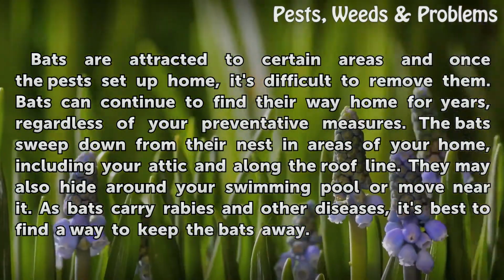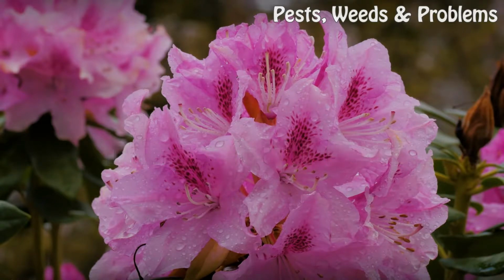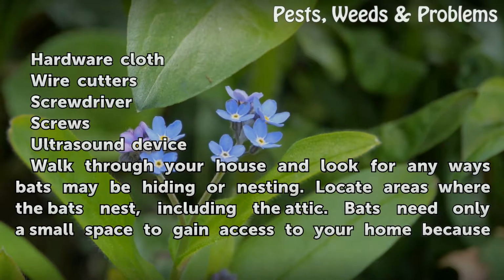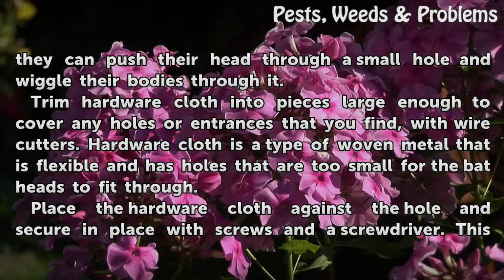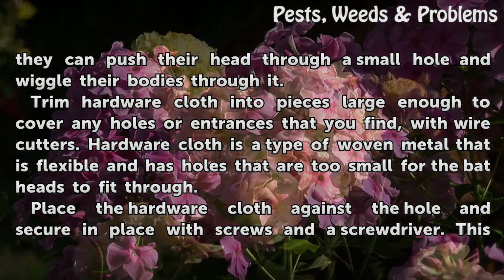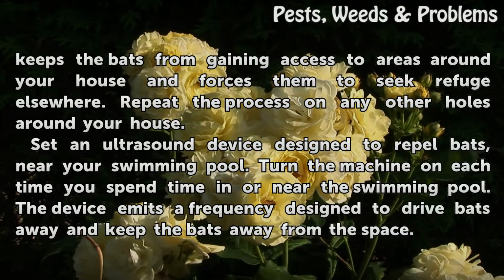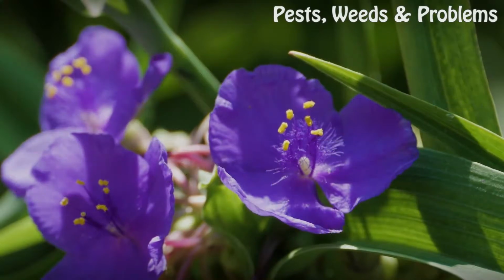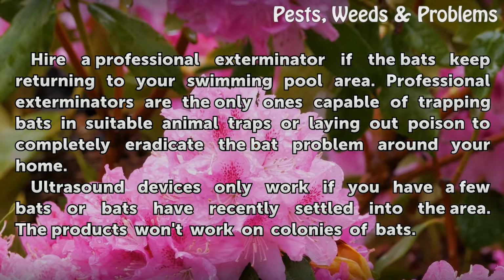How to Keep Bats Away From a Swimming Pool at Night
How to Keep Bats Away From a Swimming Pool at Night. Bats are attracted to certain areas and once the pests set up home, it's difficult to remove them. Bats can continue to find their way home for years, regardless of  your preventative measures. The bats sweep down from their nest in areas of your home, including your attic and along the roof...

Table of contents How to Keep Bats Away From a Swimming Pool at Night
Things You'll Need 00:47
Tips & Warnings 02:01